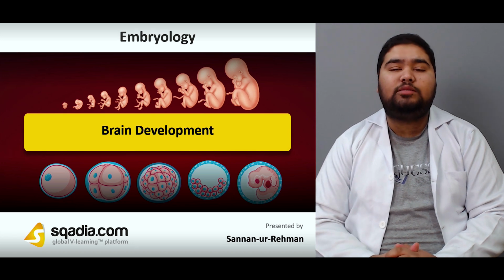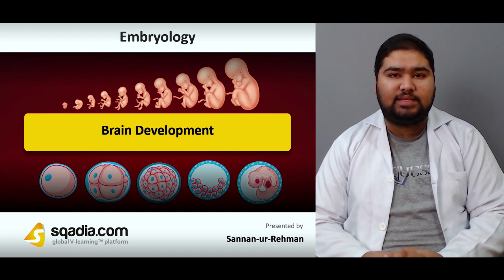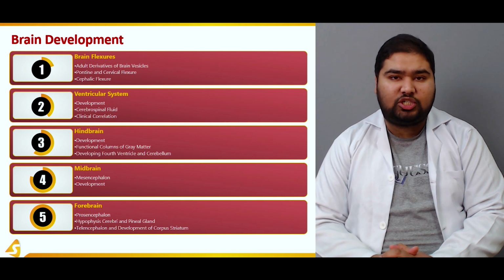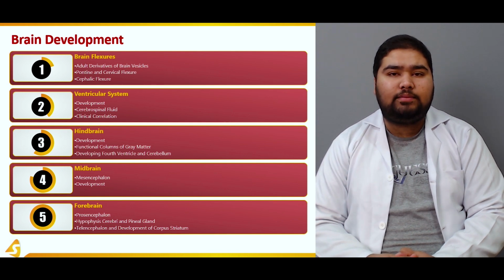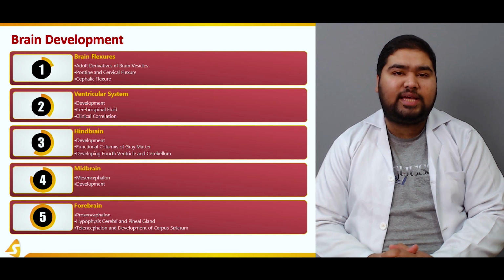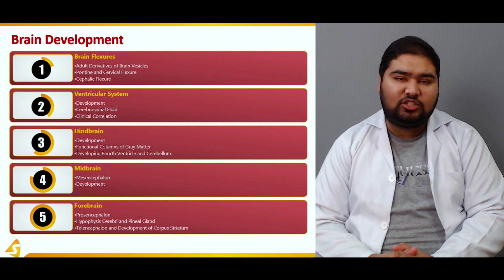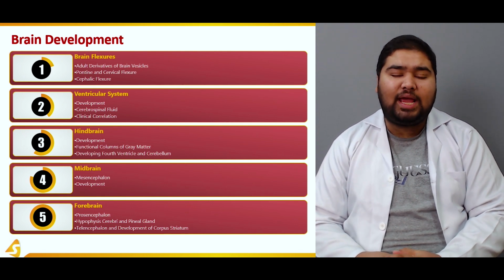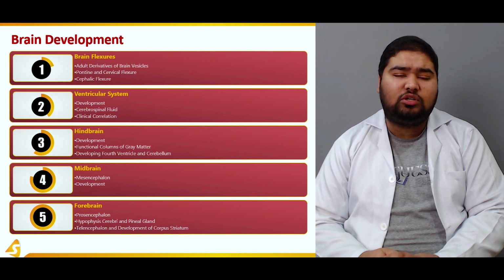Brain Development | Introduction